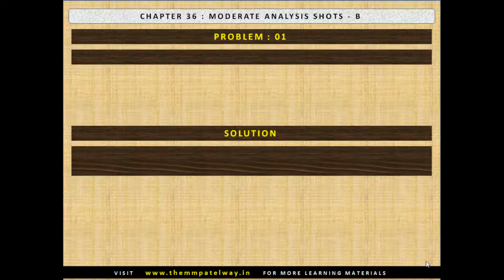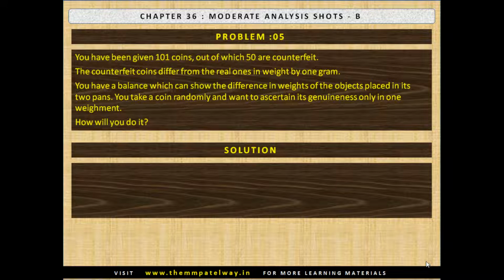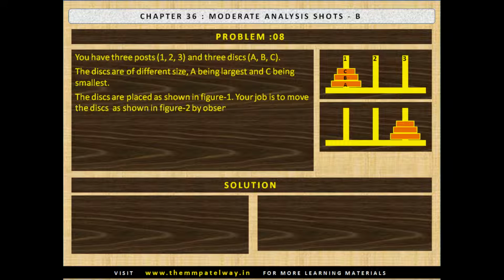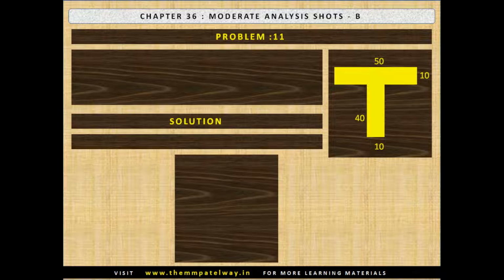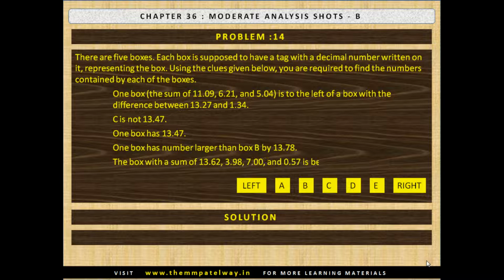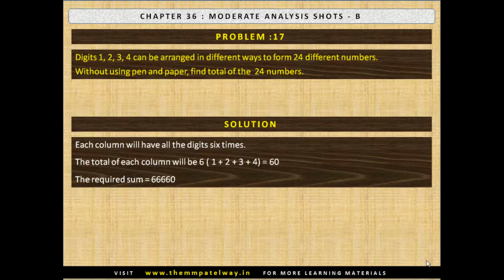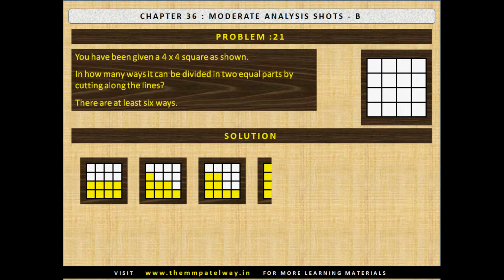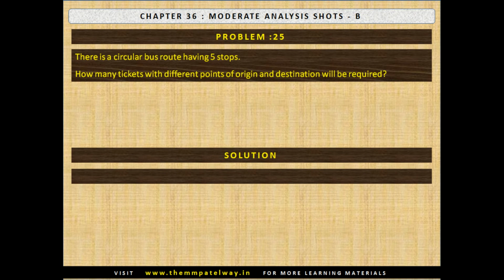APTITUDE IMPROVEMENT COURSE 36 PROBLEMS 01 TO 25 MODERATE ANALYSIS SHOTS PART B